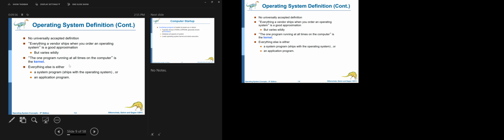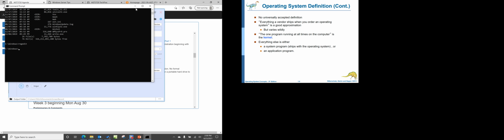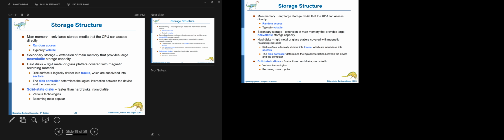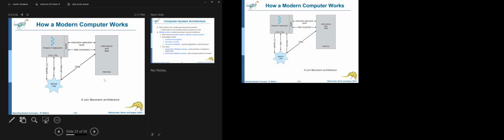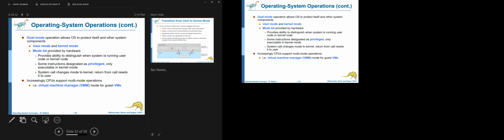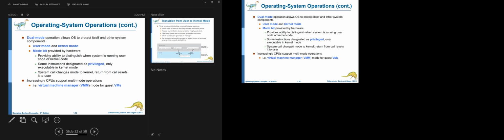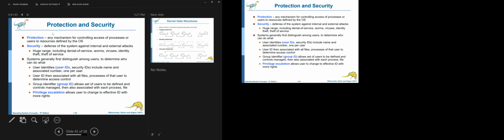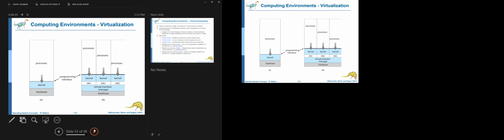AIST3720 OS Concepts Ch 1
Comments & discussion of Chapter 1 from the OS Concepts textbook